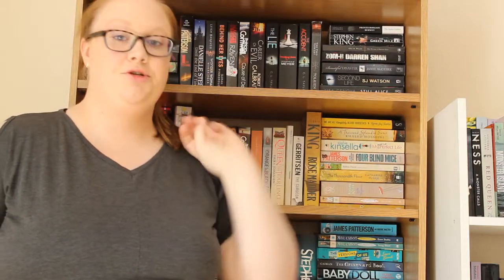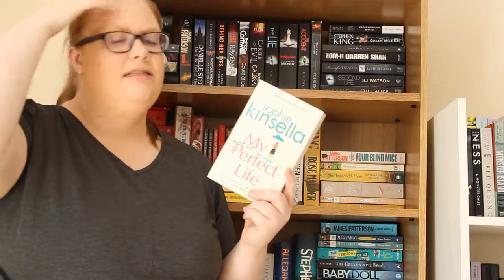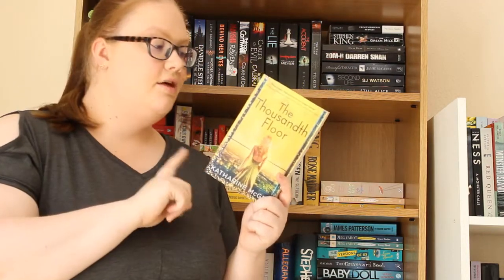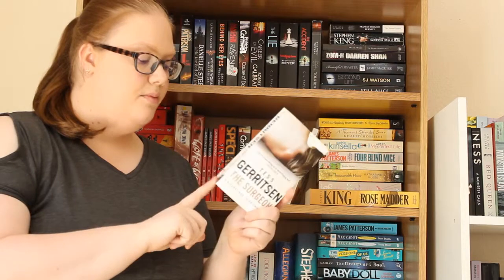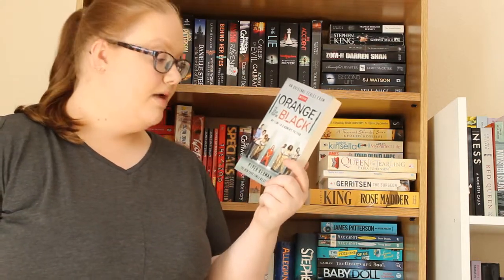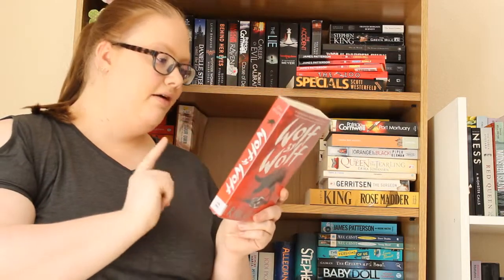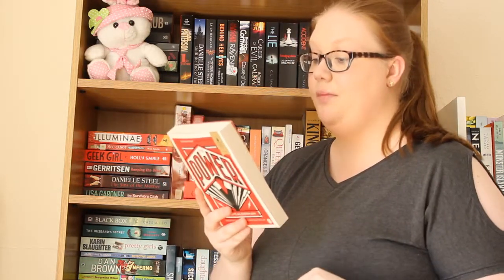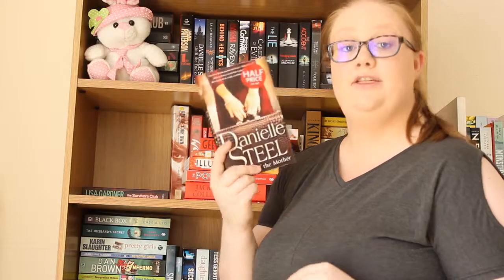Bookshelf Tour #4 // Red, Orange & Yellow Books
Hey guys, so here is the fourth in my bookshelf tour series. Today is the turn of red, orange & yellow books. I love this shelf because it is aesthetically pleasing! Makes me smile. Happy reading, let's chat!